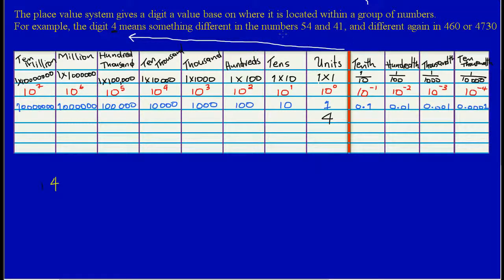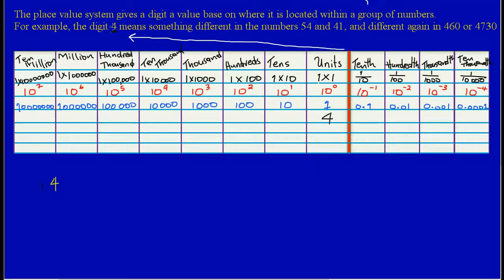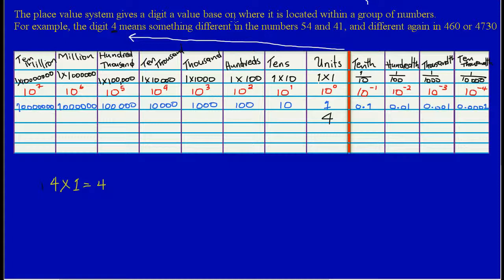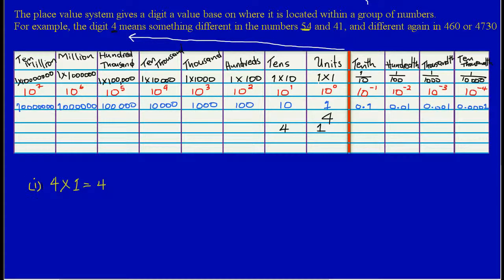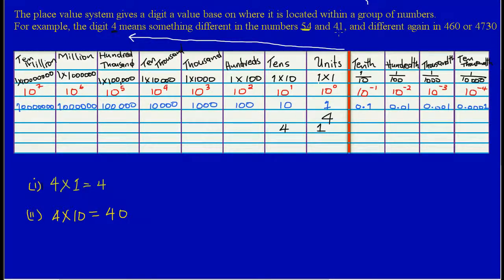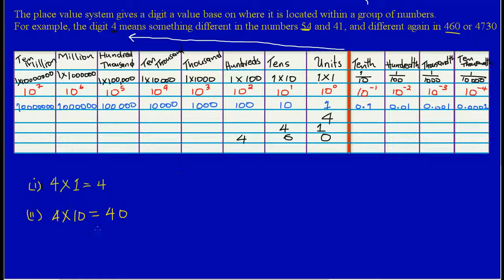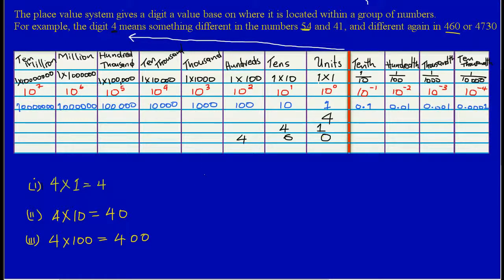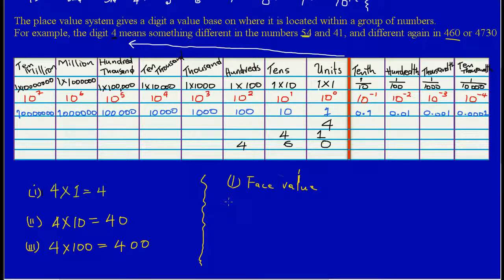Different values of a digit_by Will EduTech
After watching this video the viewer will learn about the three values of a digit. For example, place value, face value and value. Note (PV X FV = V)